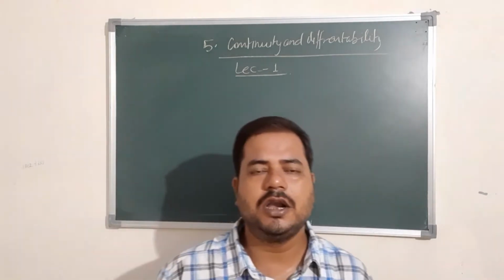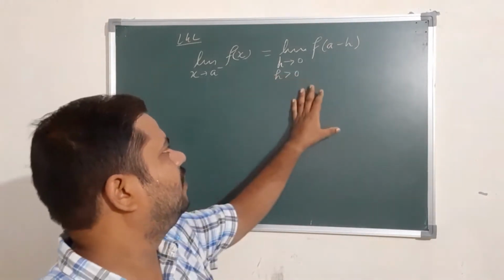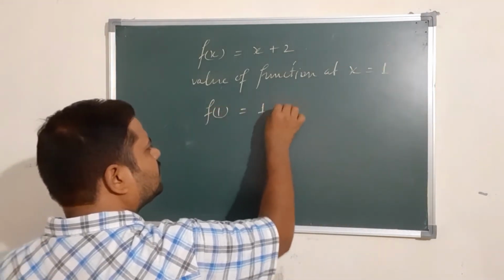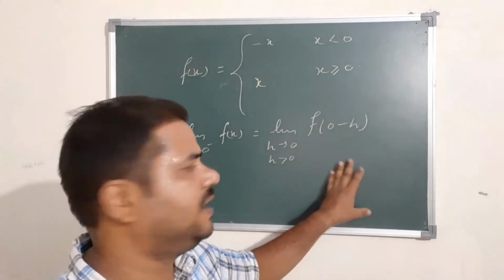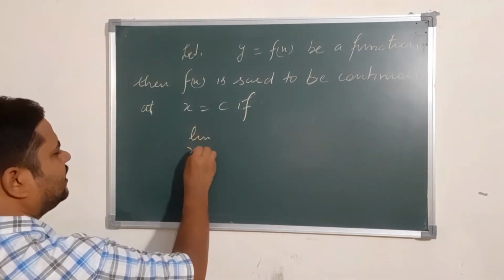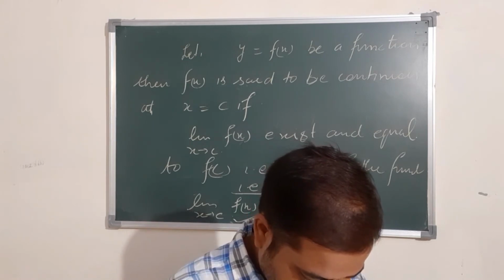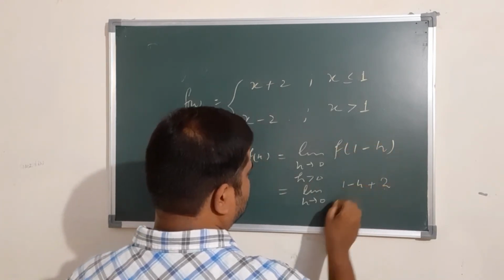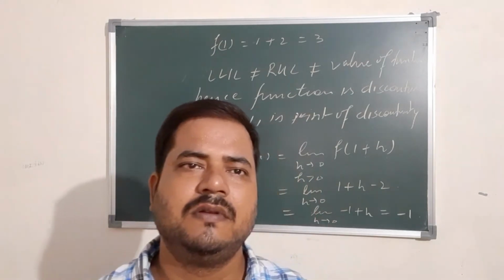Continuity and differenciability lecture 1